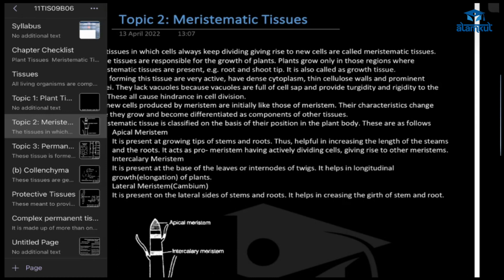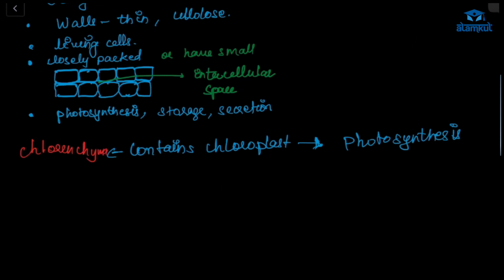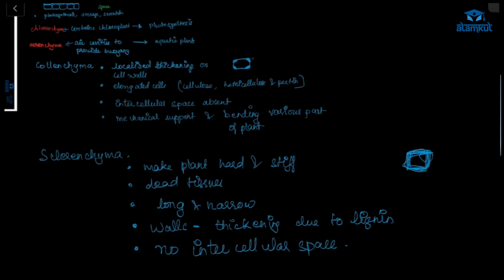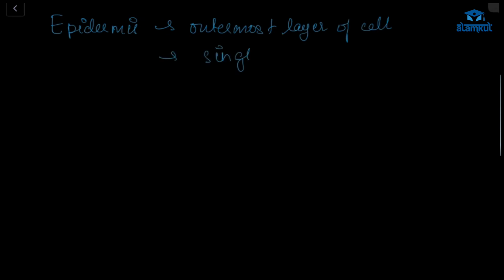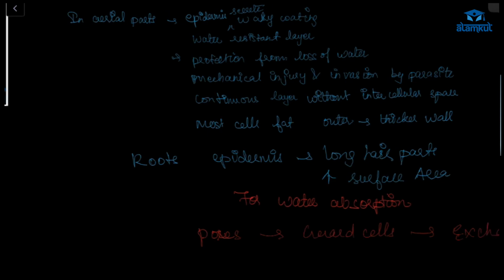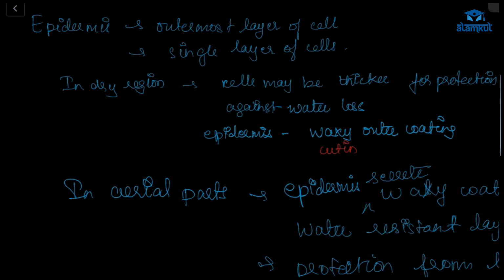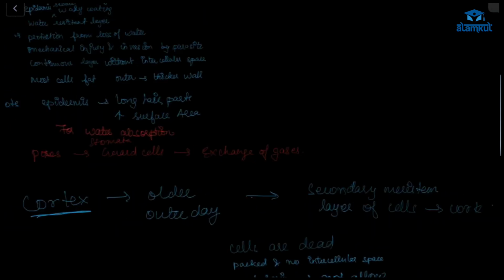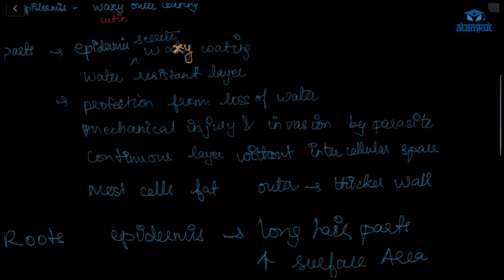11TIS09B06 L02 Simple Permanent Tissues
BIOLOGY
11TIS09B06 L02 Simple Permanent Tissues
(Tissues)